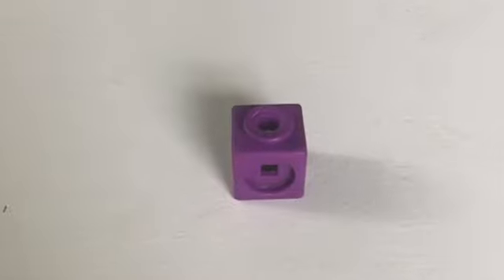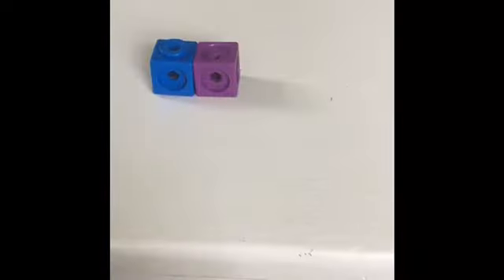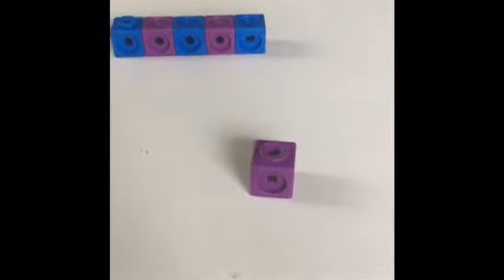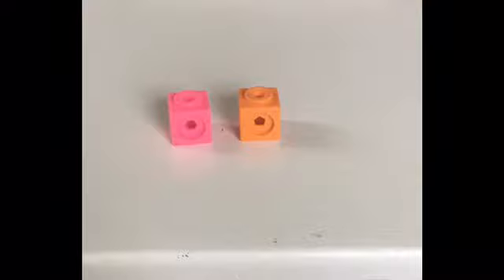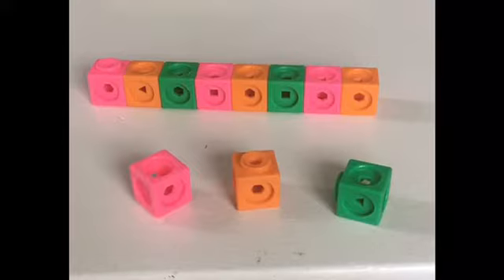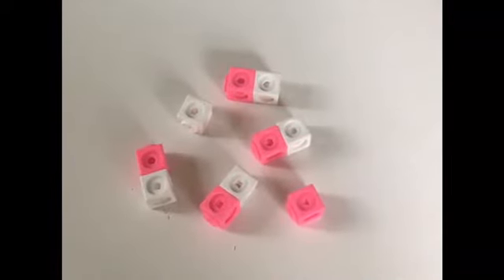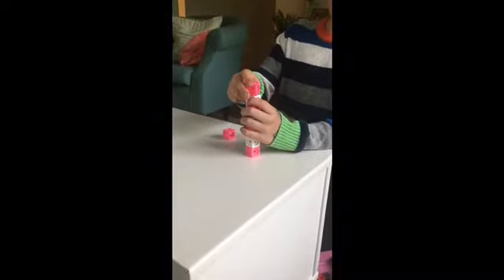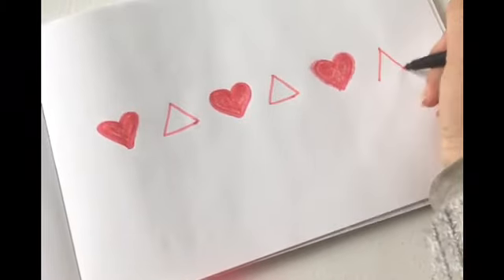Build a Pattern with Miss Rachel